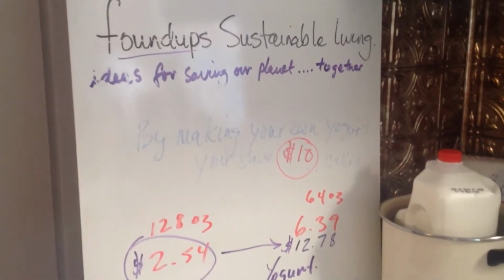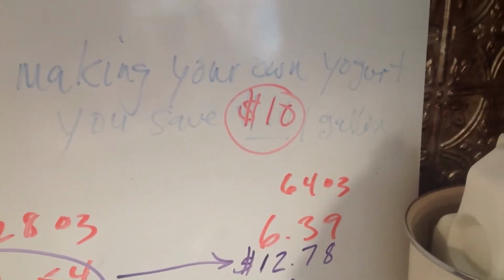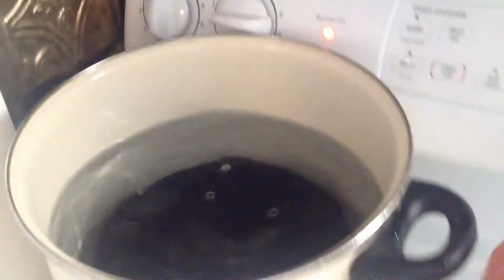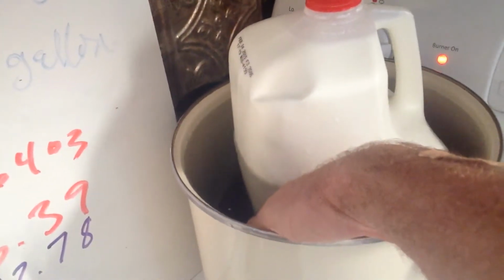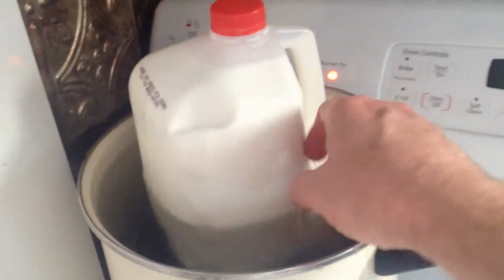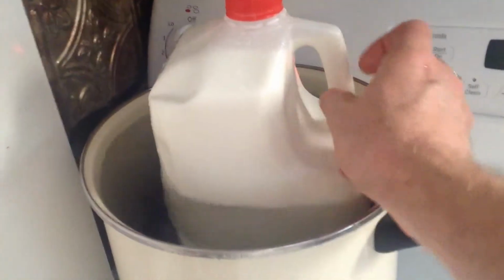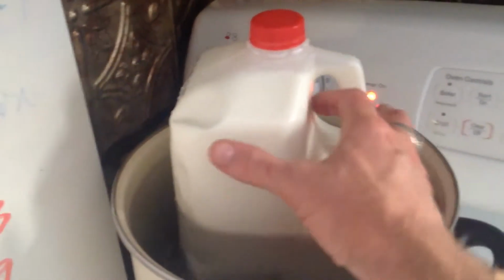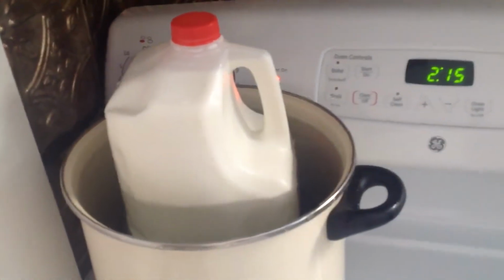a foodhacker will save around $3000 over 10 years making our own yogurt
Im a foodhacker and I am transforming milk into yogurt saving substancially!